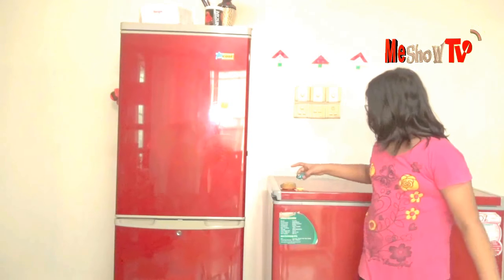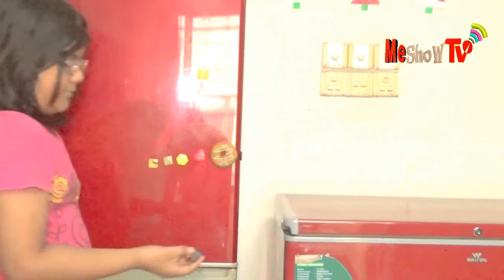Bug walking on a refrigerator wall ll Magic ll Saniya Tahiya